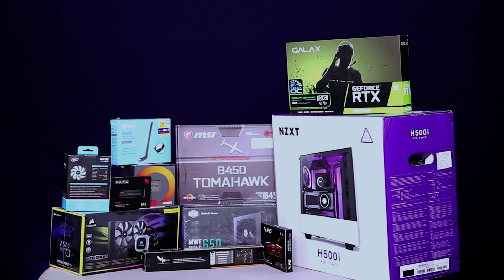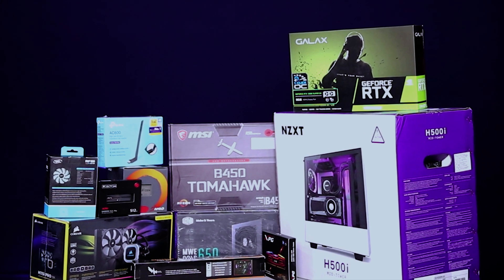Building a Live Streaming, Video Editing and Gaming PC ft Ryzen 7 2700x and MSI B450 Tomahawk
Building a PC for live streaming, video editing and Gaming ft Ryzen 7 2700x, MSI B40 Tomahawk  and Galax RTX 2060 Super 8GB DDR6 OC.

More videos coming soon so make sure you're subscribed to the channel i am currently working on a step by step build guide which includes windows installation, CPU/GPU overclock as well as RAM overclock.

for daily deals on tech from amazon and more...

F-19, First Floor, East Court, Phoenix Mall, Viman Nagar, Pune, India

-- (INDIA) --
CPU -- AMD Ryzen 7 2700x
Motherboard -- MSI B450 Tomahawk
RAM -- Adata XPG Spectrix 16GB
CPU Cooler -- Corsair Hydro H115i pro
M.2 -- ADATA XPG GAMMIX S11 Pro 512GB
GPU -- Galax RTX 2060 Super 8GB DDR6 OC
FANs -- Deepcool RF 120 (3 in 1) 120mm RGB
CASE -- NZXT H500i ATX Computer Case
Hard Drive - Seagate 2 TB Barracuda
PSU -- Cooler Master MWE 650 Gold Full Modular, 80+ Gold
USB Wifi Adapter - TP-Link AC600 High Gain Wireless Dual Band
Monitor Desk Mount Stand -- Rife Dual LCD LED Monitor Desk Mount Stand